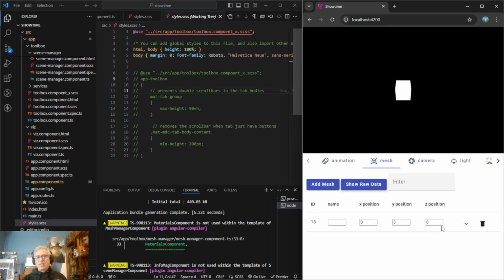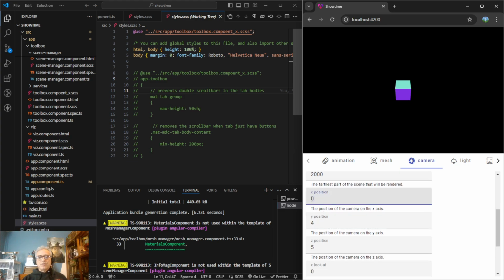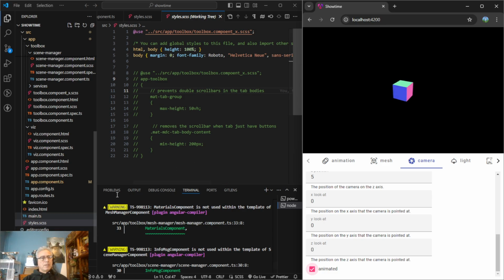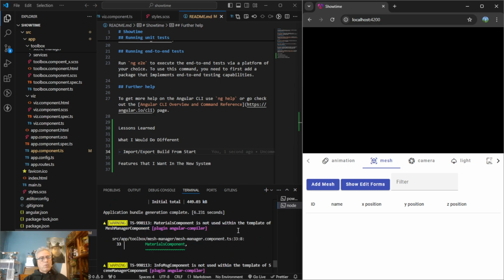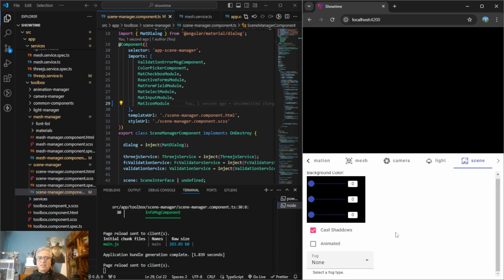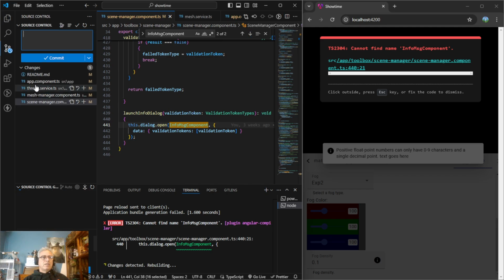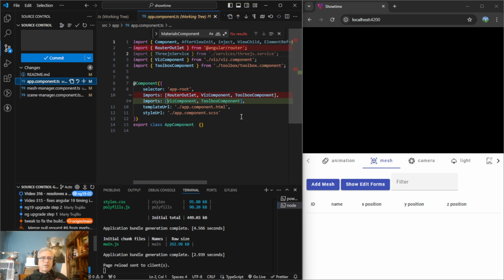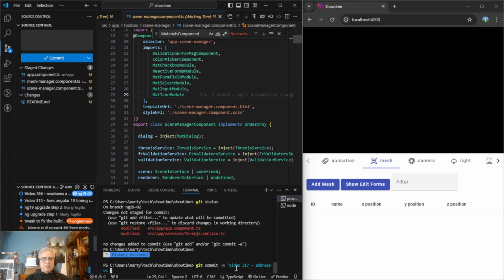Angular/ThreeJS - Video 317 ng 19 cleanup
In this video I do some clean up of some new transpile warnings.